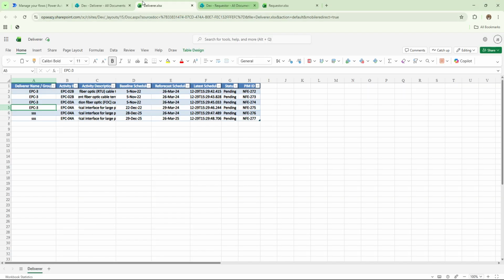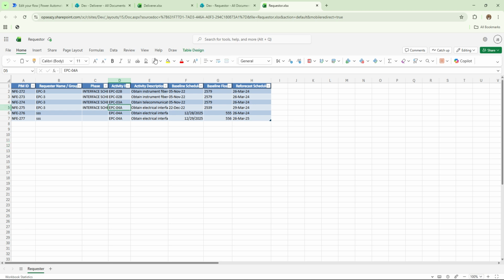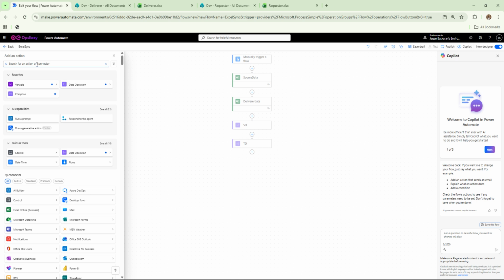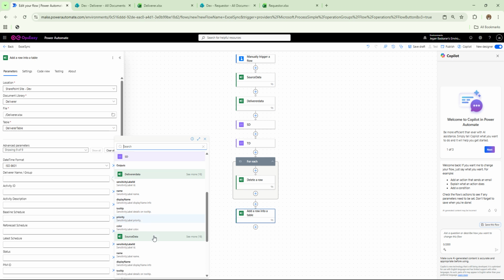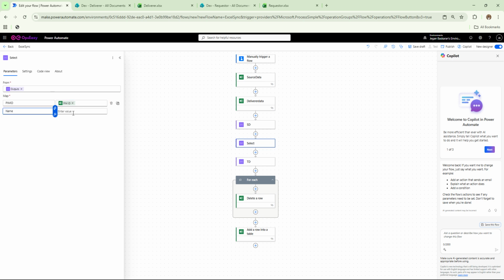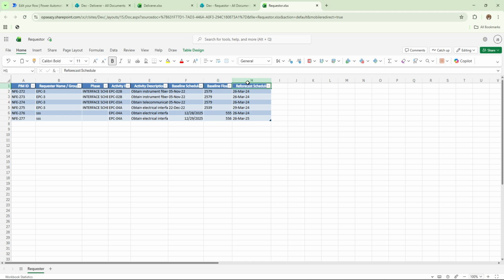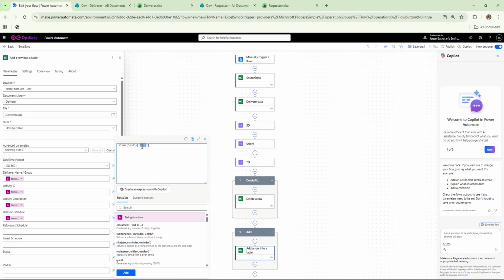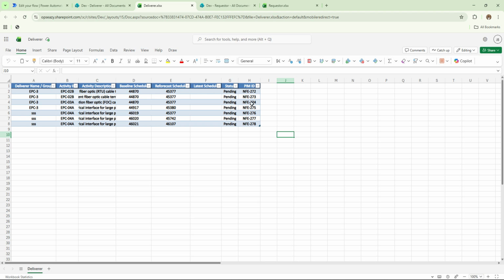How to Sync Two Excel Tables Automatically with Power Automate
Are you tired of manually copying and pasting data between Excel workbooks? In this tutorial, I’ll show you exactly how to use Power Automate to keep two Excel files perfectly in sync—automatically!

What you’ll learn in this video:

How to set up your Excel tables for automation.

Creating a Flow that triggers when a row is added or updated.

Using "List Rows Present in a Table" and "Update a Row" actions.

Handling unique IDs to ensure data doesn't duplicate.